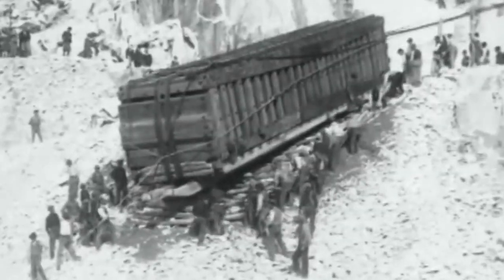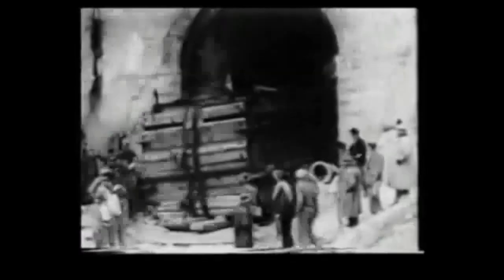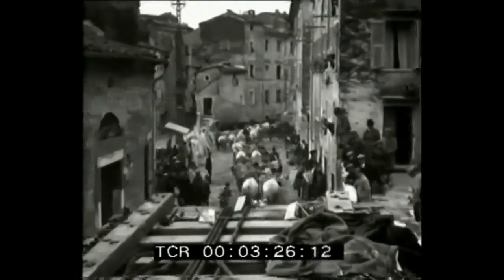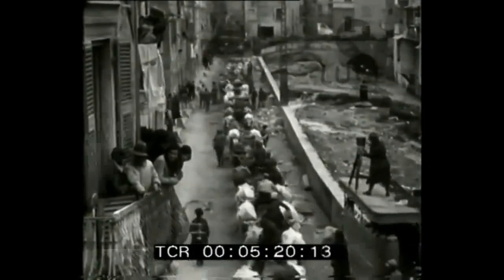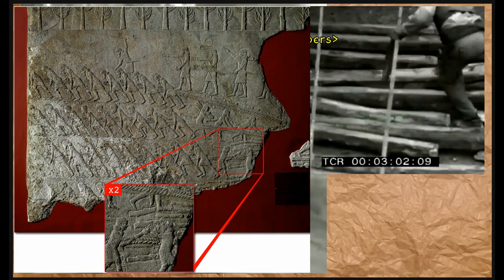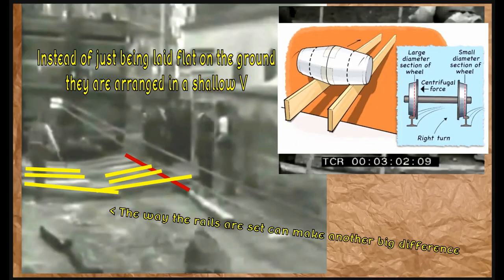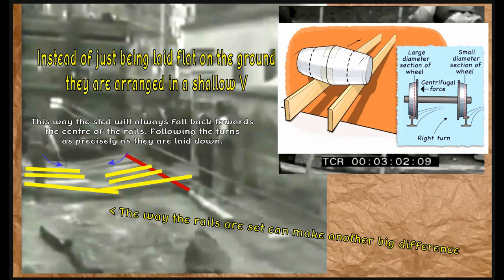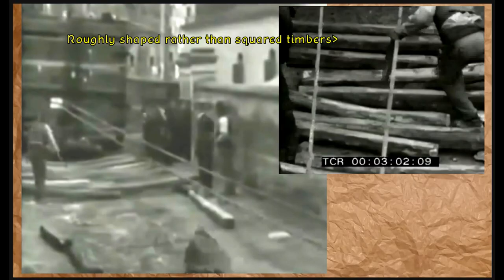How to PRECISELY Steer a MEGALITH with Primitive Technology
Mussolini's Monlolith was a 250 tonne plus block of marble used to construct an obelisk in the 1930's.
To put that in context this block of stone weighs more than all the MEGALITHS OF OLLANTAYTAMBO COMBINED!
Shipped down a mountain 17 miles it was moved further across land, and across much harsher terrain, than any ancient block. By coming down the mountain it also had to occasionally be moved uphill as well.
Though all those achievements to the side for the moment. How did they so expertly navigate it through all the tight mountain corners, and through the narrow paths of the villages they passed through?
The answer is as simple as it is elegant. With primitive technology but clever techniques there really isn't any problem that can't be overcome.
Not unless your brand relies on "just asking questions" even after the solutions have been given to you.
It's the failure to pass on important answers that really condemn the Lost Ancient High Technology/Ancient Aliens industry as the opponents of truth.

Related recent uploads.

Compilation of all the Mussolini's Monolith footage I could find.